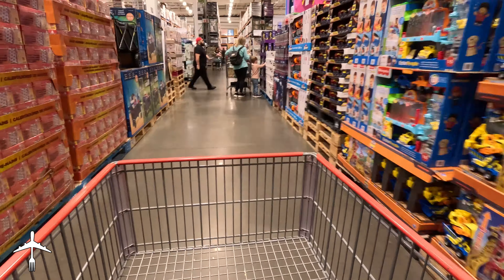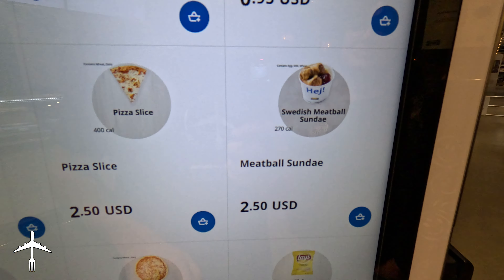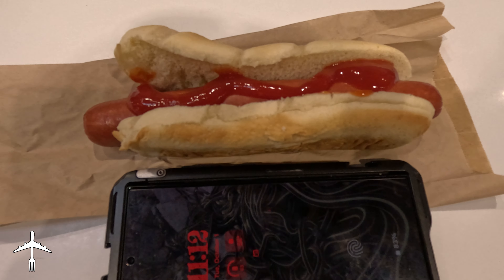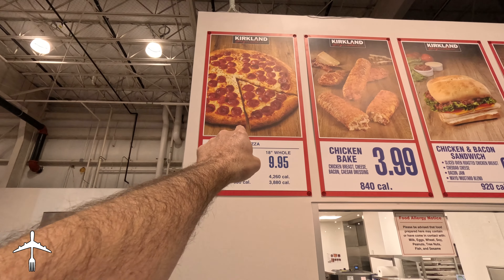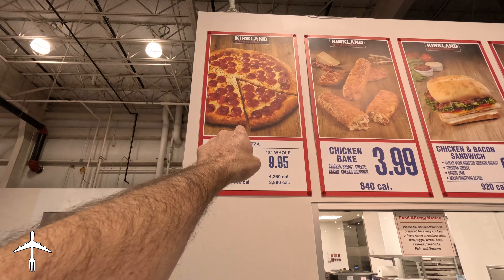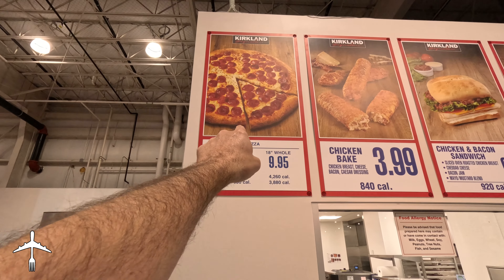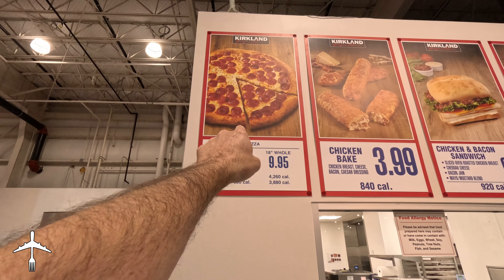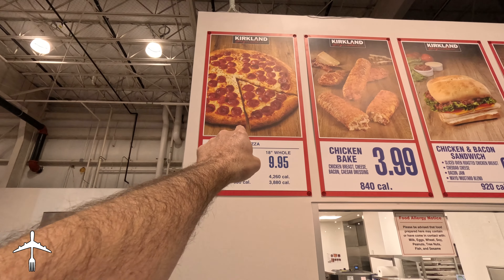COSTCO vs. IKEA The ultimate food court battle!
In this video, I'm pinning two food courts against each other to find out which one is worse...and better than the other! I'm going head-to-head with COSTCO FOOD COURT vs IKEA FOOD COURT, Who will be the winner? Which food court do you prefer?

★ MORE FROM MY FOOD TRAVELS! ★